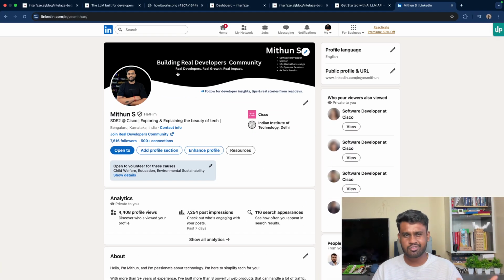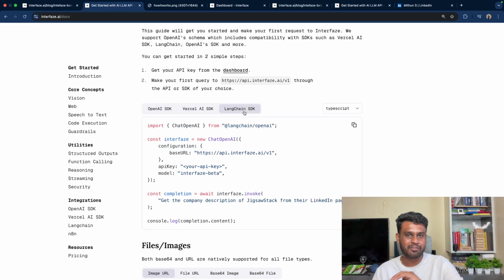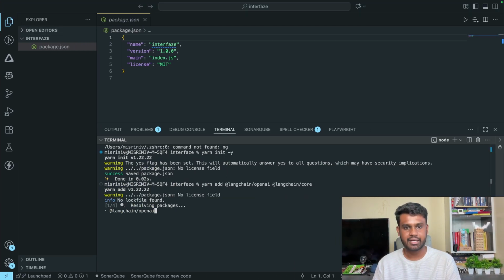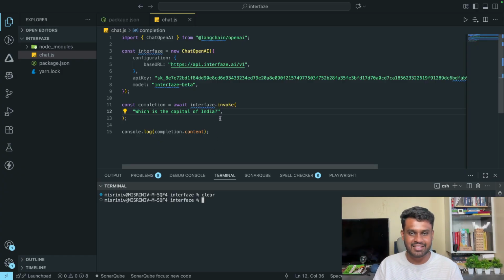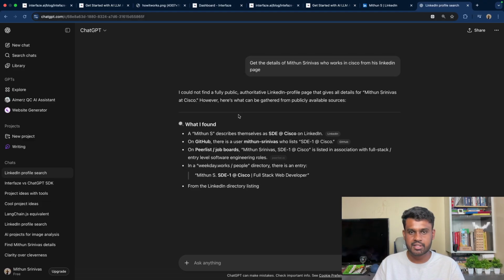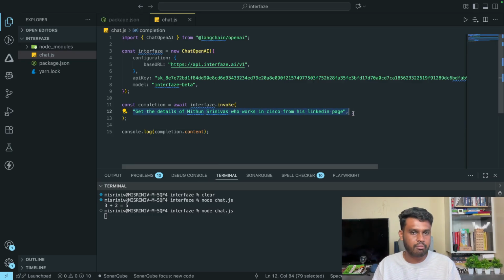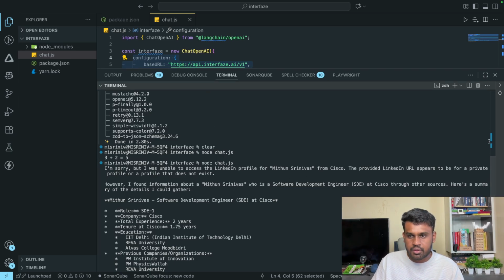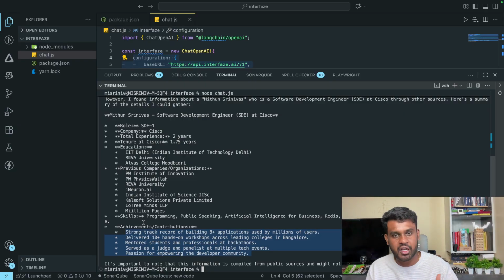#02: Web Scraping Using Interfaze | Building AI Features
In this episode of "Building AI Features", we take Interfaze to the next level — by using it for web scraping and data extraction 🔍

You’ll learn how to:
⚙️ Use Interfaze SDK to fetch and parse web content directly through AI
📄 Extract clean, structured data from websites using natural language prompts
🤖 Build text-based web scraping workflows — no manual parsing or regex pain!
🚀 Understand how @JigsawStack helps automate end-to-end data collection

Whether you’re automating research, collecting insights, or powering AI agents with live web data — this episode will help you build smarter, cleaner scraping pipelines.